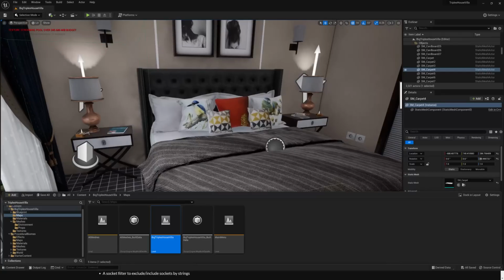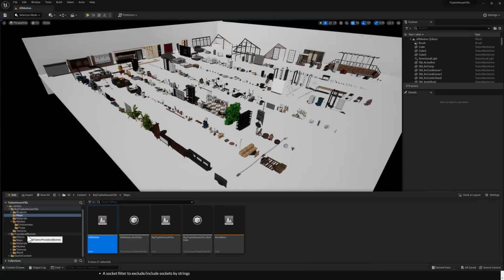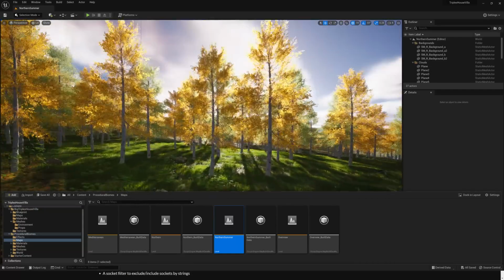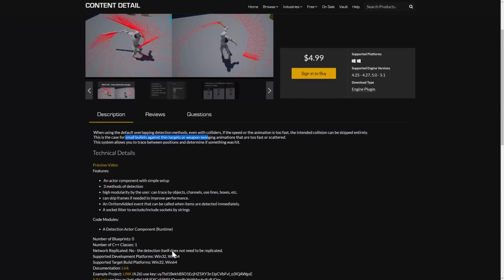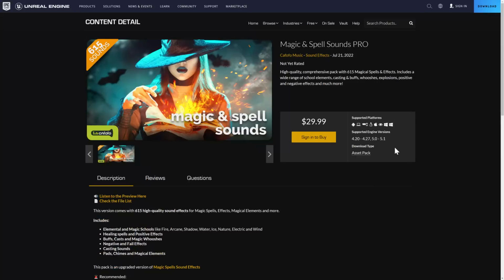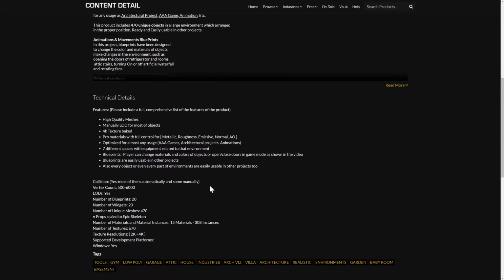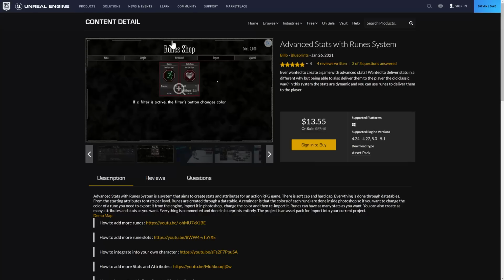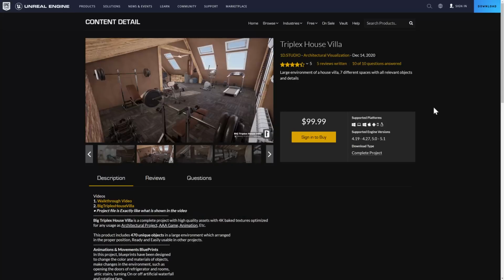January 2023 Unreal Engine Asset Giveaway Hands-On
Happy New Year!  It's time for Unreal Engine XMas in January.  We've got 5 additions to the "free for the month" category, as well as one asset added to the permanently free collection.  They are all yours forever so long as "purchased" before the first Tuesday in February.
We go hands-on with two of this months free assets, and take a look at all the rest.